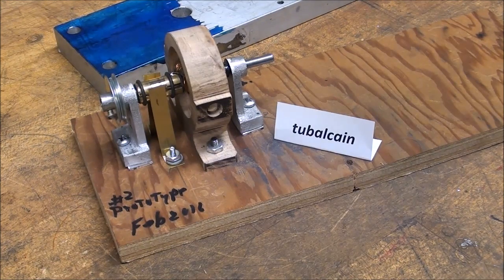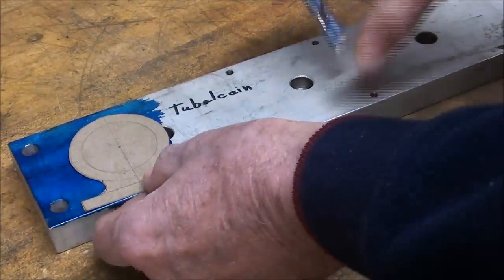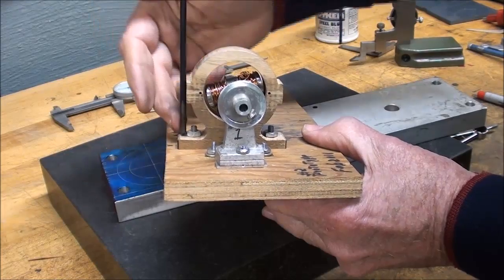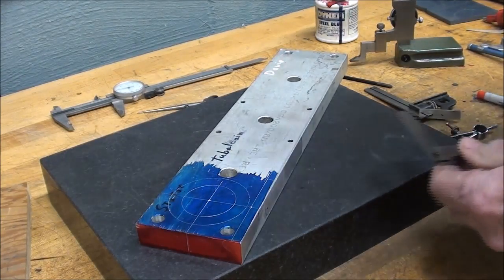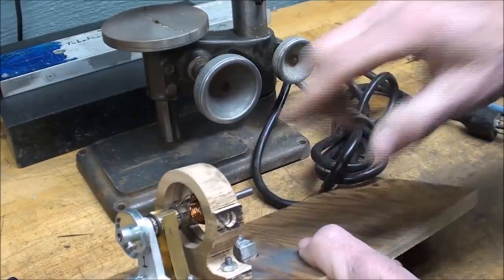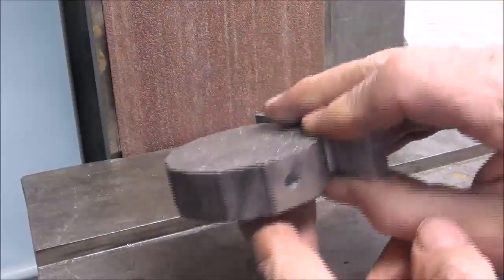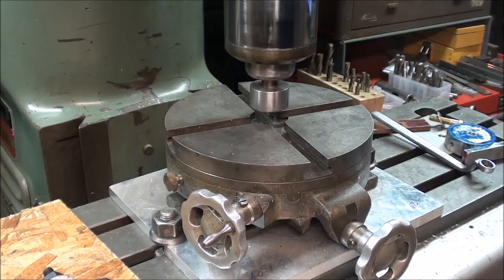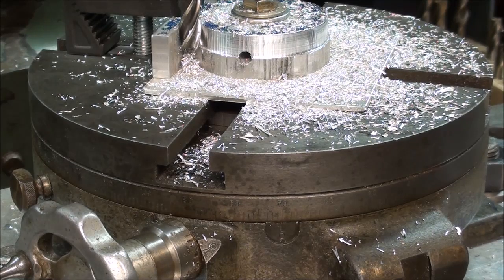Pt 2 tubalcain BUILDS A MODEL GENERATOR for a Steam Engine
A 7 part series where I make a model generator to be driven by one of my steam engines.